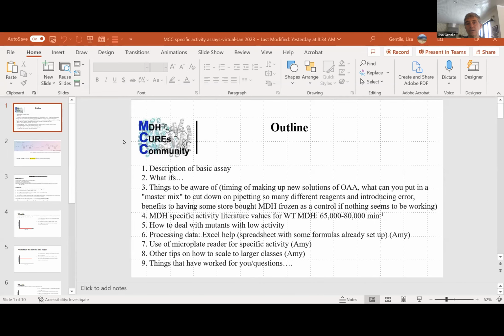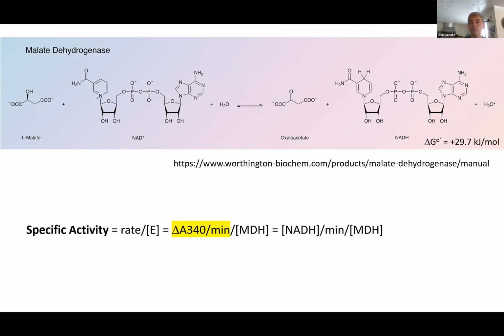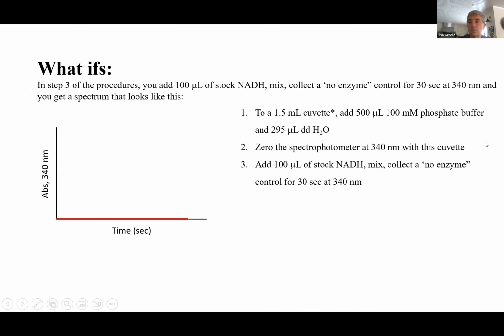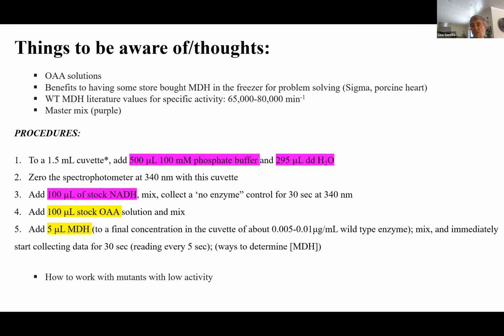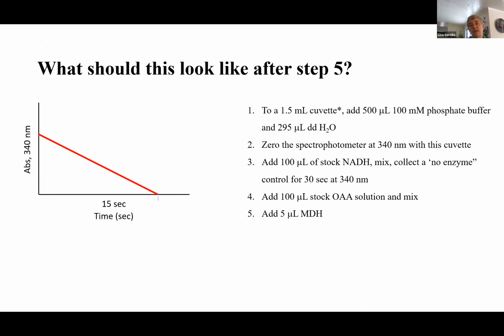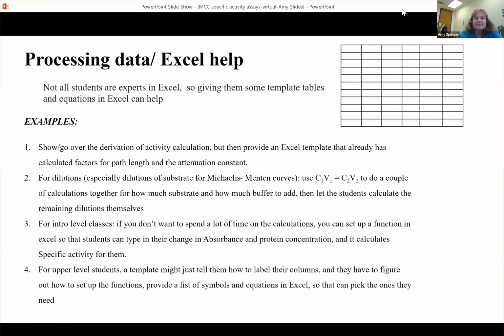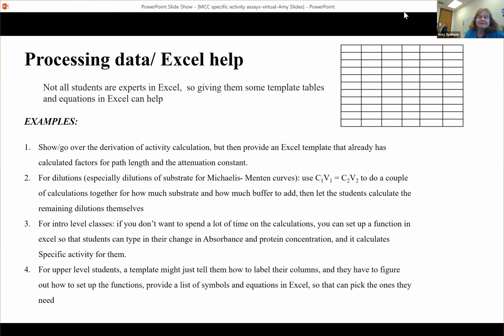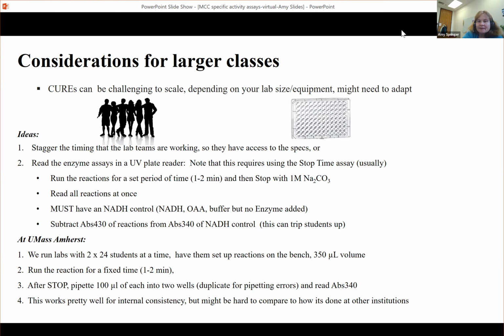MCC Workshop: Nuts and Bolts of the MDH Assay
Tips, Tricks and Hacks of the MDH assay when teaching a CURE.